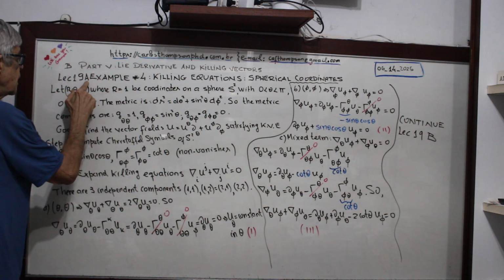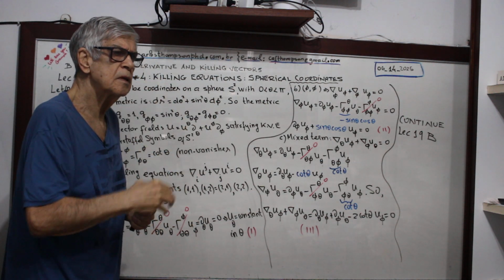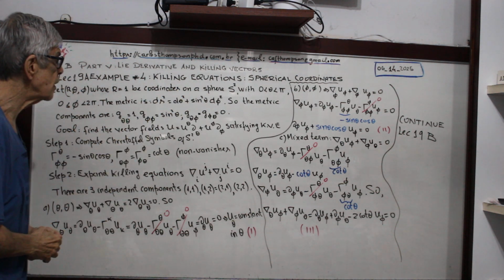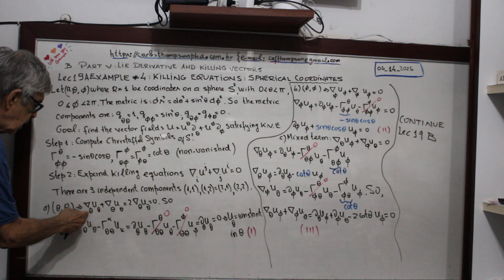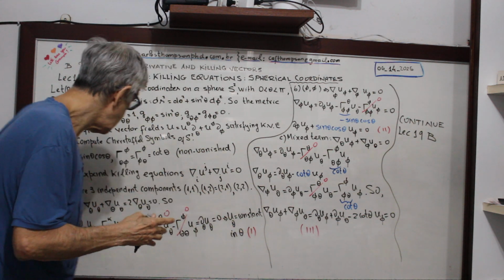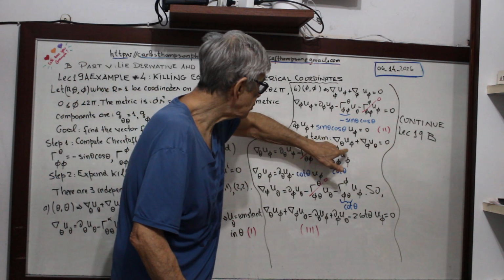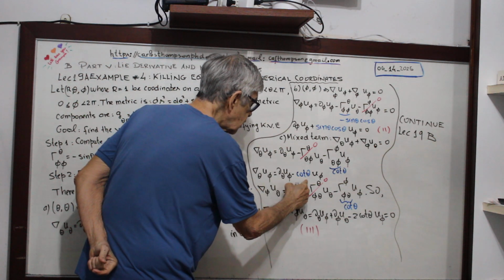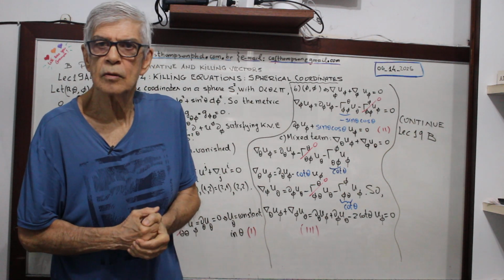B PART V: Lec 19A EXAMPLE #3 SPHERICAL COORDINATES AND KV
This lecture presents the application of the Killing Vector Equations (KVE) on a sphere of unit radius. The goal is to solve the differential equations to obtain the KV u.
Observation: go to the link:
CORRECTION: Lec 19A EXAMPLE #3 instead of Lec 19A EXAMPLE #4